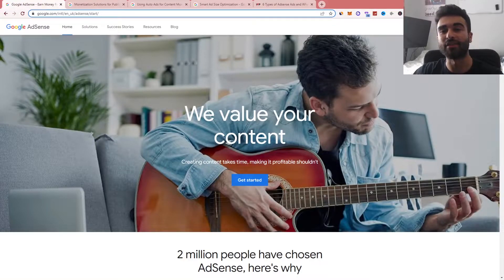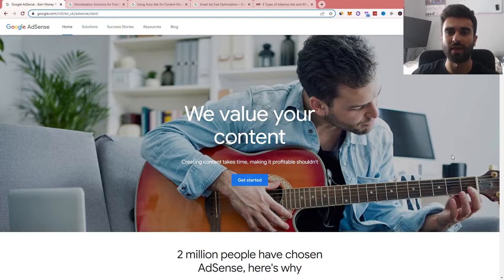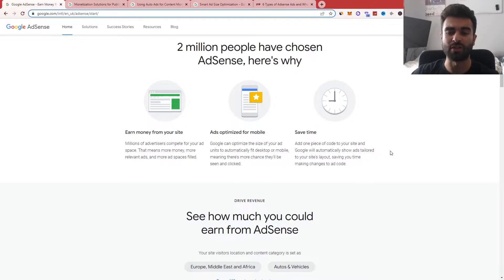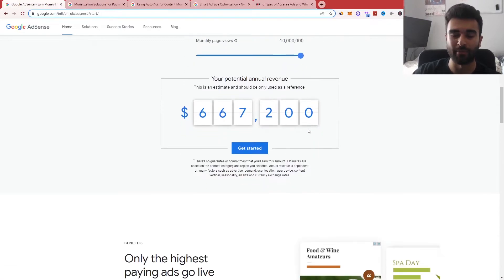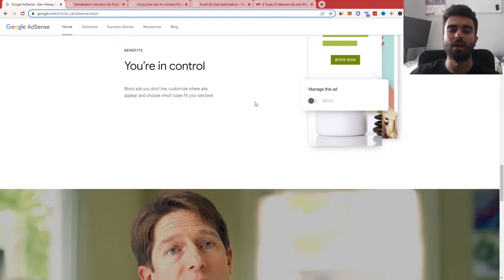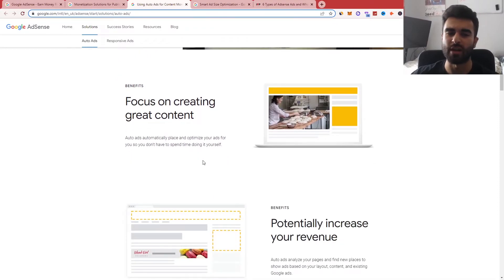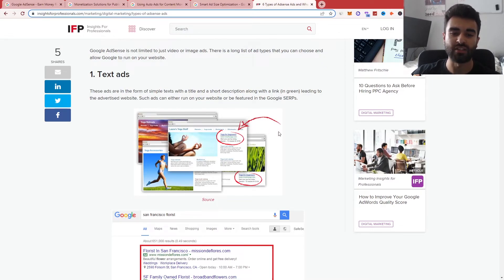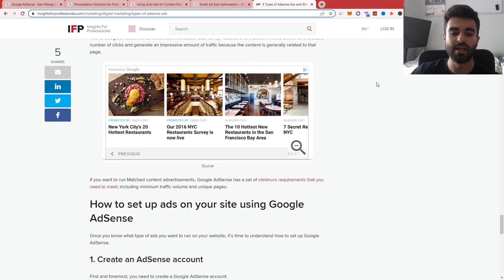How To Make Money With Google AdSense On WordPress! (2022)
What is Google AdSense and how do you make money?

Google AdSense is the Google Advertising program that allows published to monetize their website and traffic. Google AdSense accounts help you monetize your website or YouTube videos without having to deal with managing or selling your ad space, Google does all of the heavy lifting for you.

We try to go through the who, what, when, where, why, and how so you can understand how to maximize your website traffic and ad impressions. Whether you have an established website or you are starting to build content and you want to monetize your content, Google AdSense can work great for you.

WordPress is a great place to start when starting a Blog or website in which you would like to integrate Google AdSense and starting earning over 5 figures monthly.

Time stamps:
0:00 - What Is Google AdSense
0:47 - Main Reasons To Use It
1:42 - AdSense Earnings Calculator
2:29 - Ad Solutions
4:18 - Types of AdSense Ads